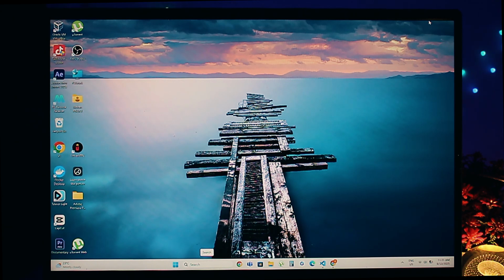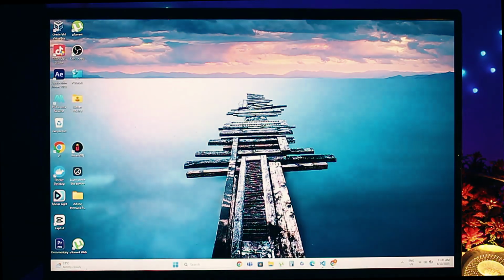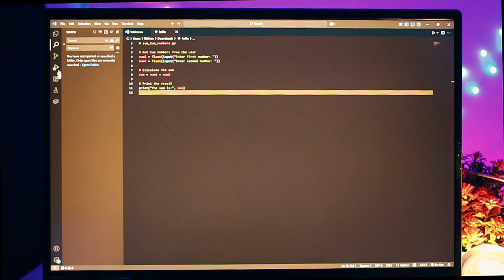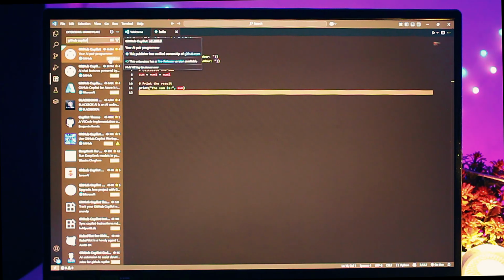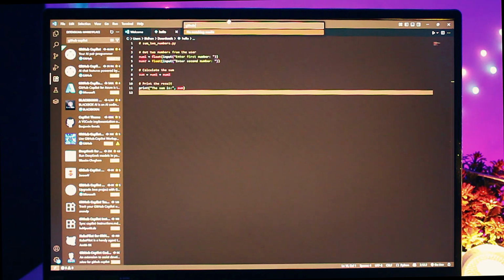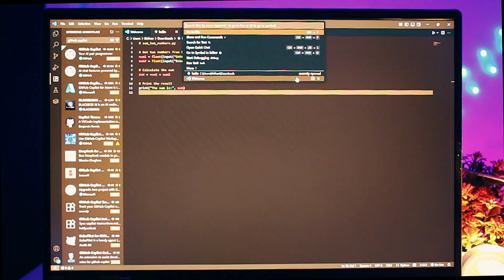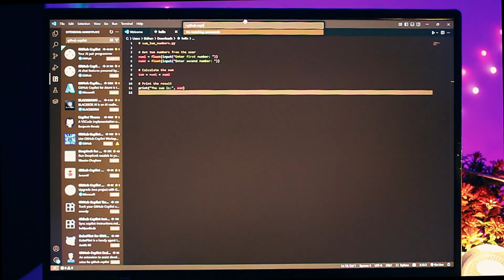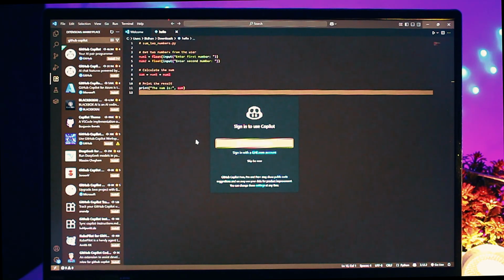How to Enable and Launch Copilot Chat in VS Code - Here's How You Can Do It // 2025 Edition